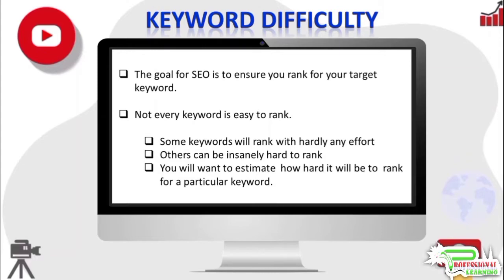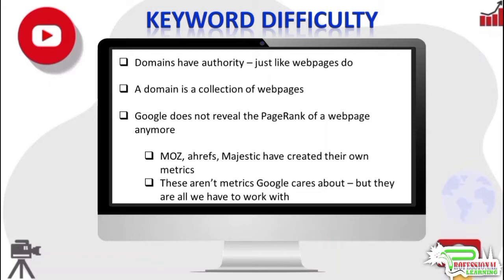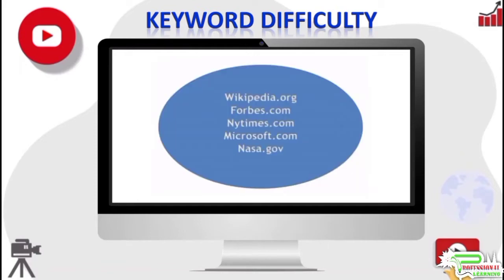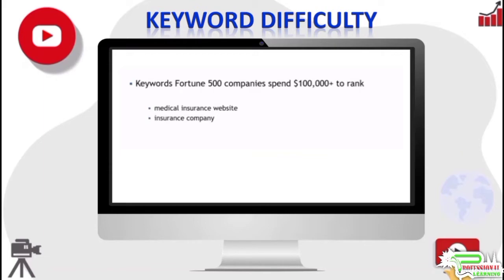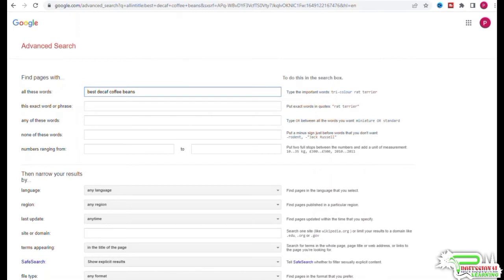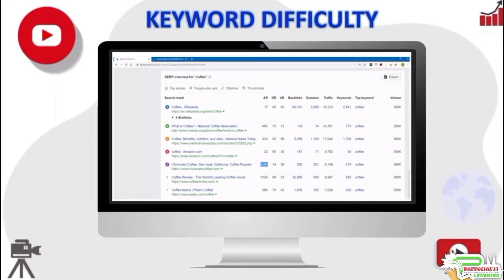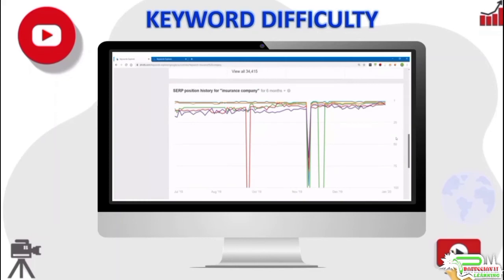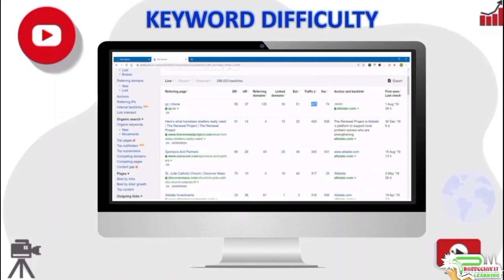How To Find Keyword Difficulty ?| Complete Tutorial | Amazon Affiliate Website | Plearning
Once you have selected a bunch of niches that you find interesting, you will need to identify keywords within the niche that you would want to target.

This is possibly the most important part of the entire SEO process. You will need to select keywords that are fairly easy to rank - and can generate revenues if your site is to earn revenues month after month.

Selecting great keywords is one of the most important tasks an SEO does. It's critical that you target the right keywords - or else no amount of SEO might be able to help you rank your site.